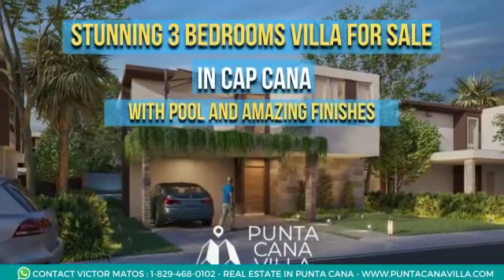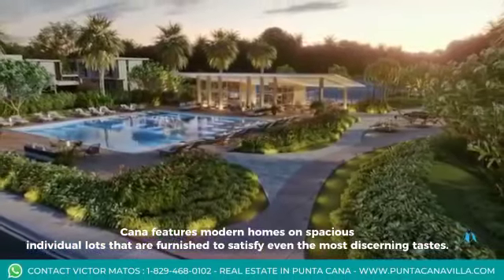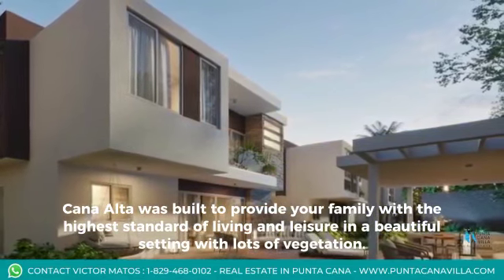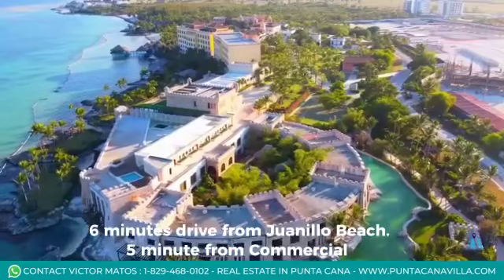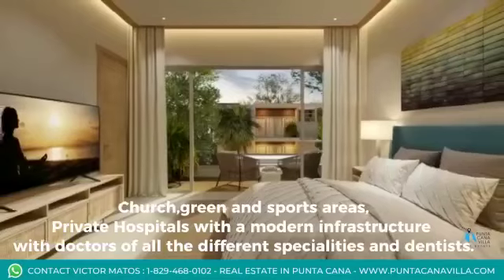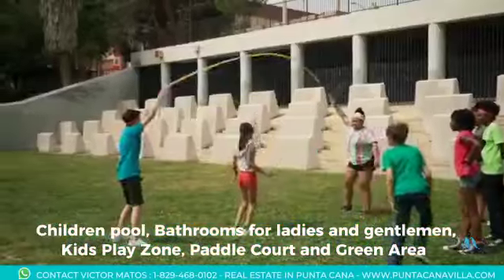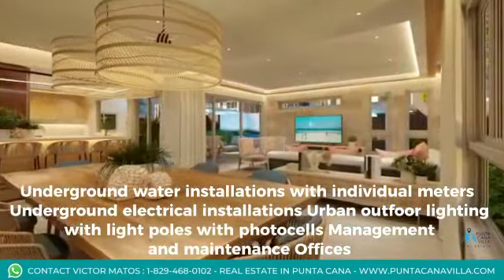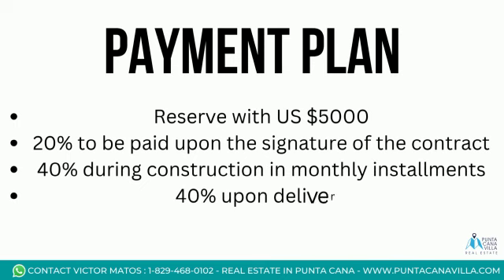Cap Cana US$415,000 3 Bedrooms Villa for sale | Real Estate Punta Cana, DR #1182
US$415,000 3 Bedrooms Cap Cana Villa for sale, Great Amenities |Real Estate Punta Cana, Dominican Republic

Wonderful 4 bedroom Punta Cana villa for sale, pool and Golf course, 5 minutes away drive to the beach

Punta Cana Real Estate
Price: US$415,000
Type: Villa
Size: 3120 Sq Ft.
Land Size: 4304 Sq Ft.
Rooms: 4
Bathrooms: 4
1/2 Bathroom: 1

Welcome to our virtual tour of a stunning 3 bedroom villa for sale in Cap Cana! This luxurious property boasts a beautiful pool and amazing finishes, making it the perfect place for anyone looking for a dream home in a tropical paradise. Located in one of the most exclusive communities in the Dominican Republic, this villa offers a spacious and elegant living space, complete with top-of-the-line amenities and breathtaking views. Join us as we explore every corner of this amazing property and discover why it could be the perfect fit for you. Don't miss out on this once-in-a-lifetime opportunity to own a piece of paradise!

Connect with Our Company